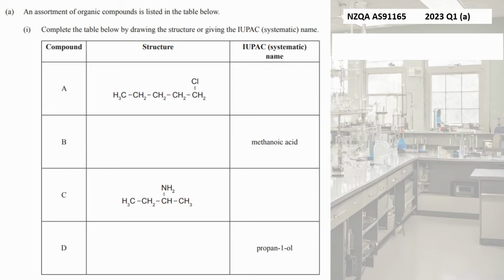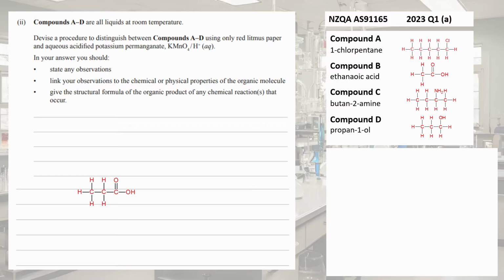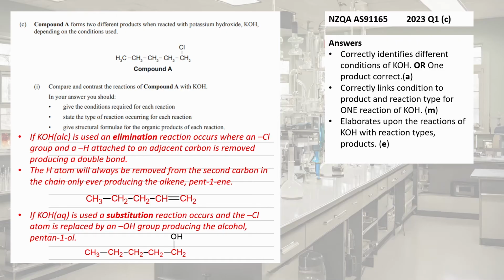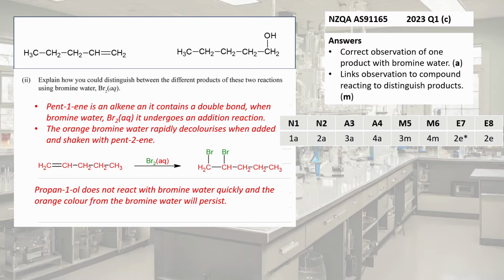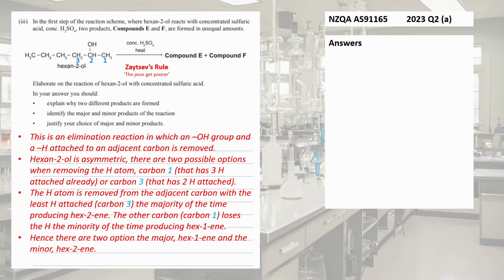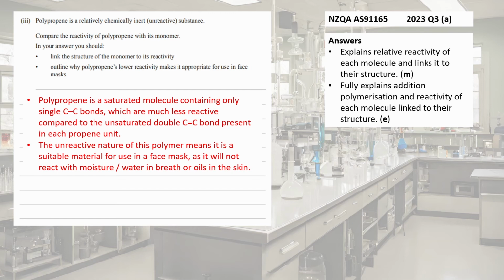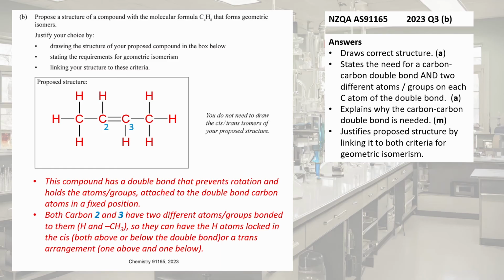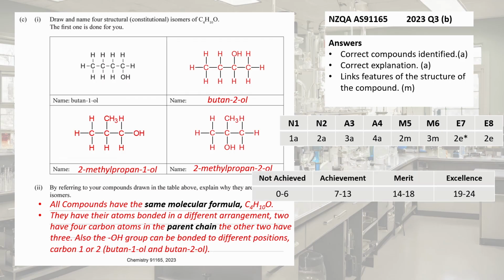L2 CHEMISTRY 2023 EXAM AS91165 Answers - NCEA - Updated Answers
Mr T completes the 2023 Level 2 NCEA Chemistry paper,  Demonstrate understanding of the properties of organic compounds, AS91165.